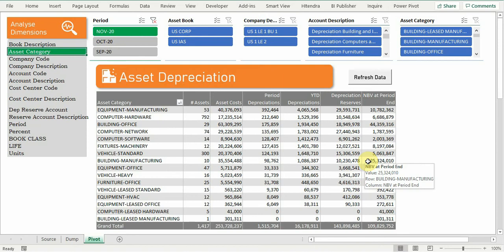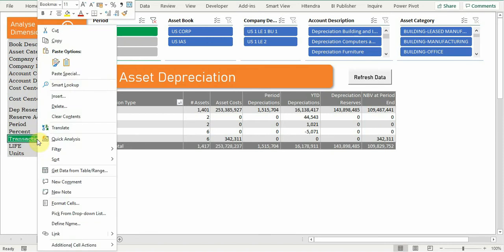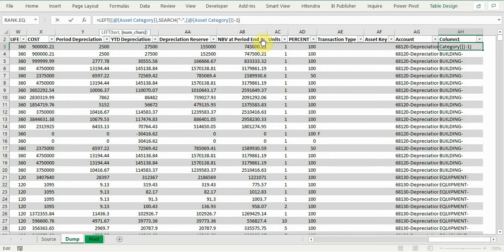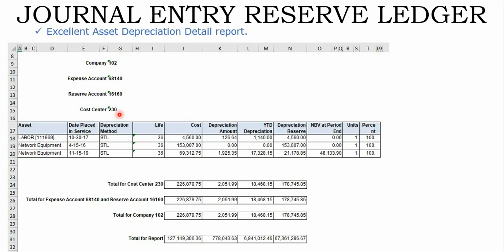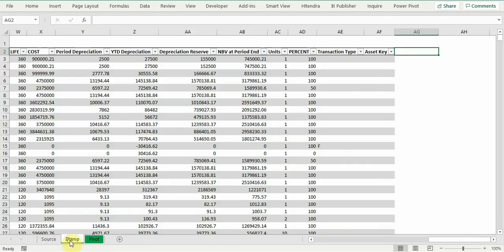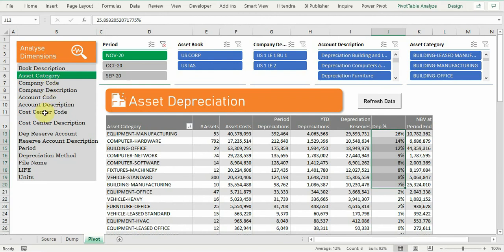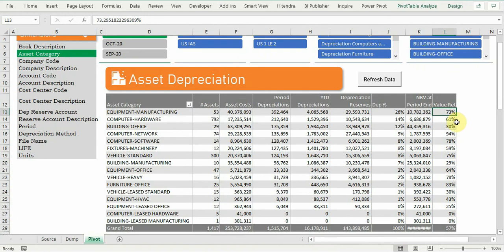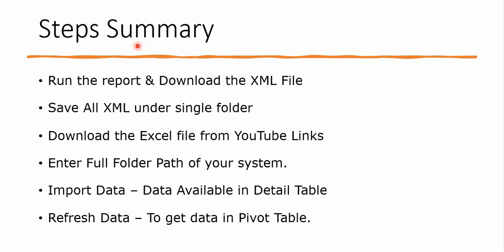FUSION DEPRECIATION REGISTER – GET DYNAMIC EXCEL PIVOT ACROSS MULTIPLE BOOKS & MULTIPLE PERIODS #11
JOURNAL ENTRY RESERVE LEDGER.
Lists asset depreciation amounts for the specified period. The report is sorted by and groups totals for each balancing segment, expense account, reserve account, and cost center.

Download the below excel file and follow the steps given in the video and standard report will be converted in Tabular format.
Excel File
You need to request for access for the file, this step is for internal tracking of actual number of file downloads, NO COST involved, you will be allowed free access.